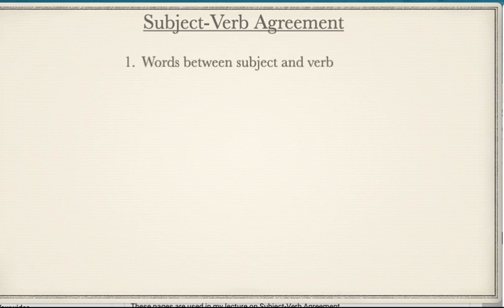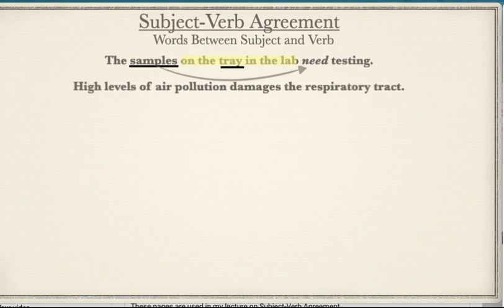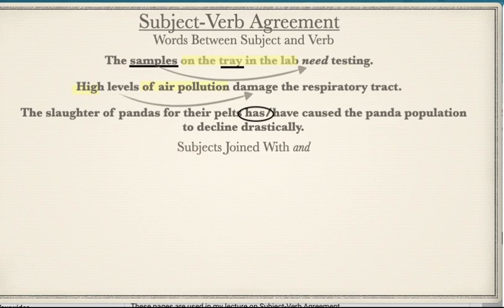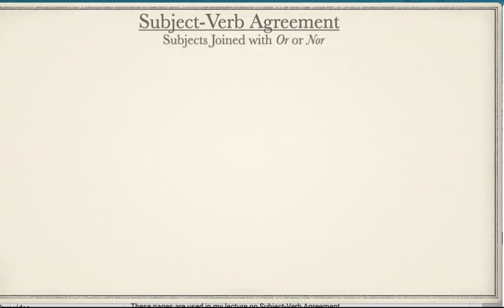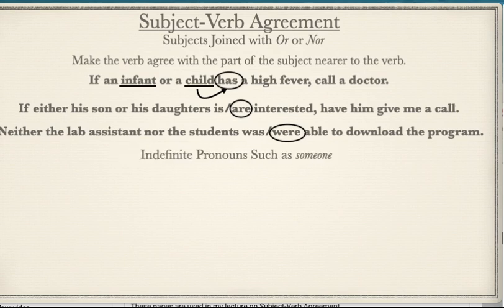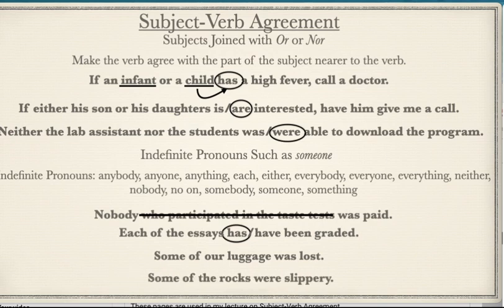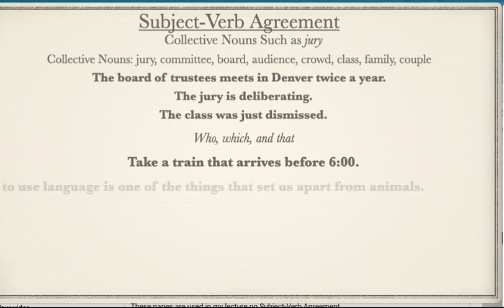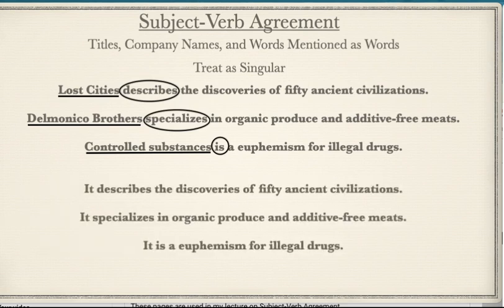English 1A Subject-Verb Agreement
Let's discuss subject-verb agreement.